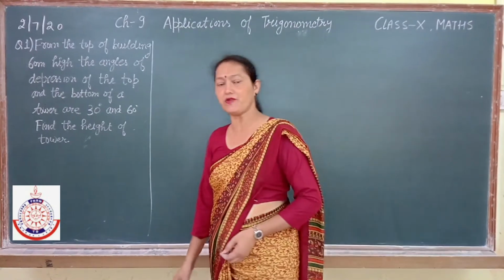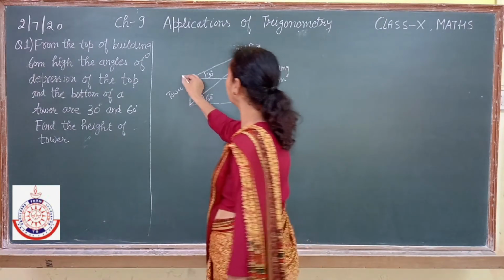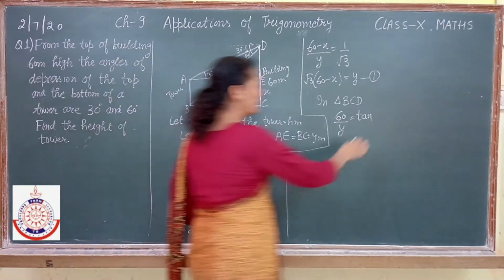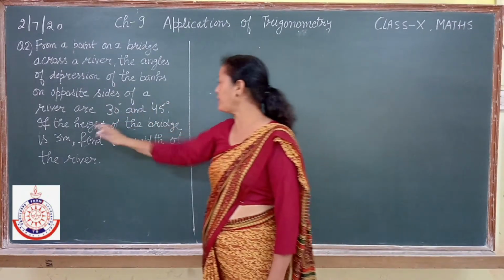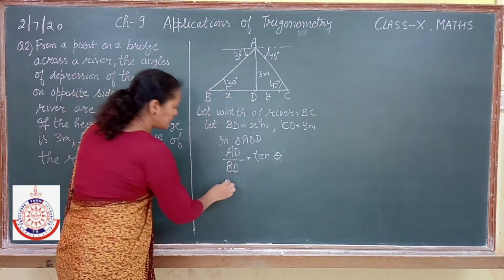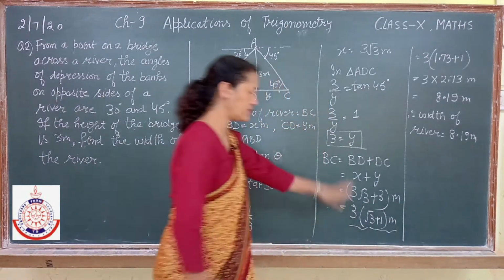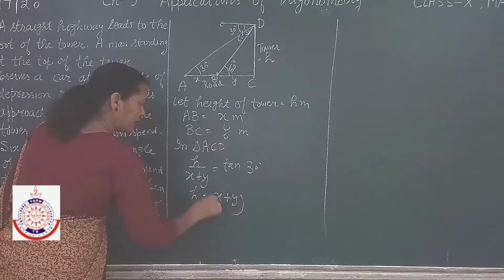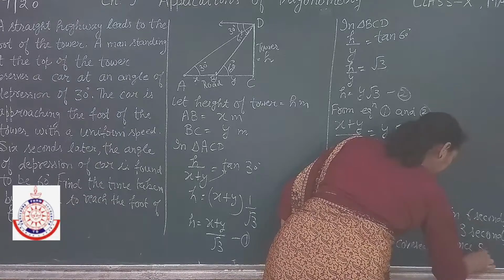Class 10 Maths Chapter 9 Applications of Tr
Examples  based on  angle of  depression